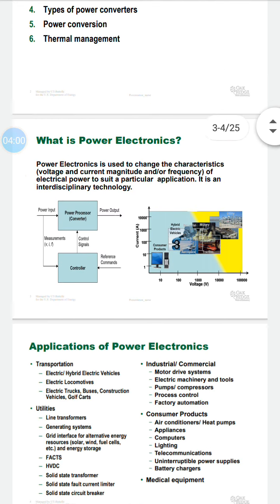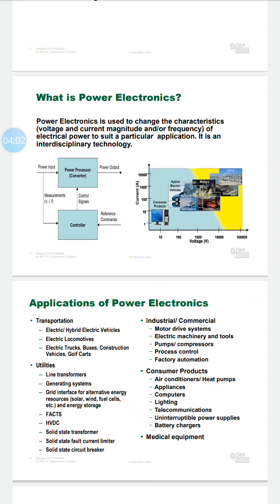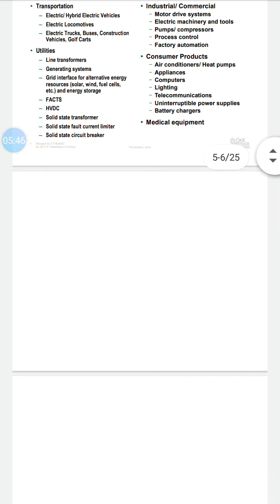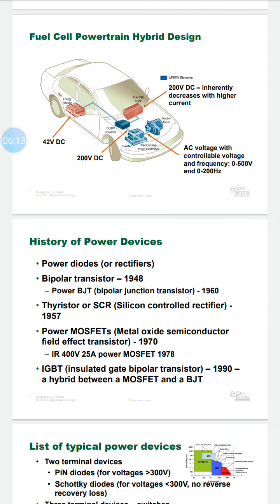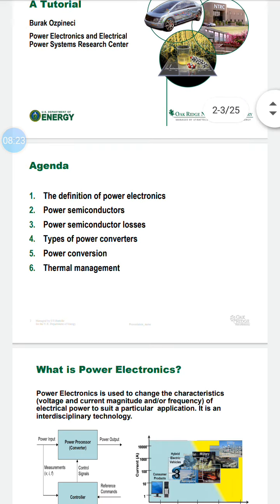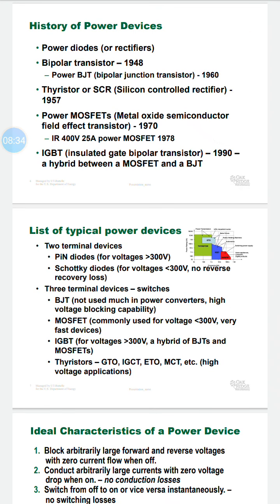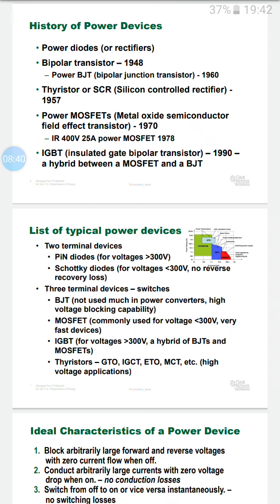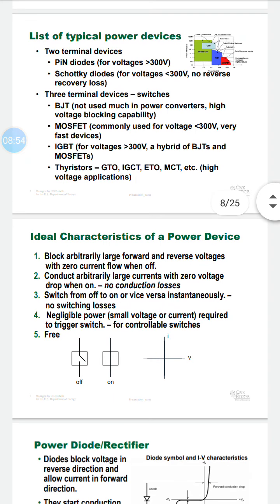Power Electronics (Diploma 4th Semester ECE Branch )